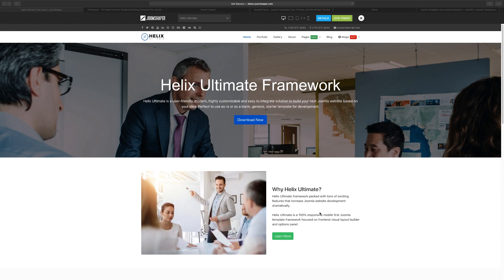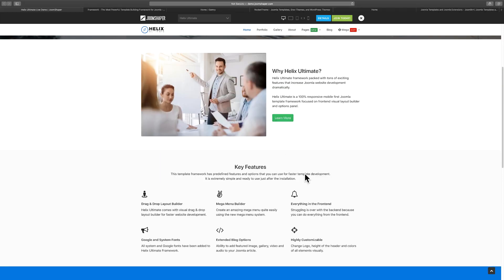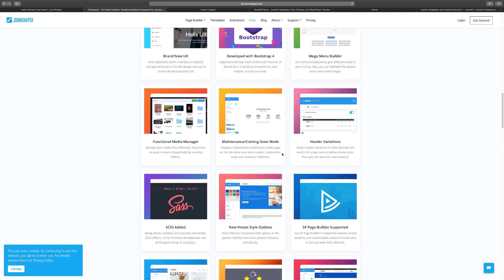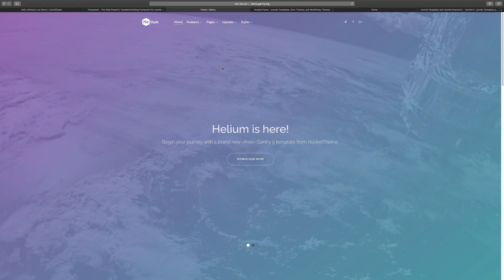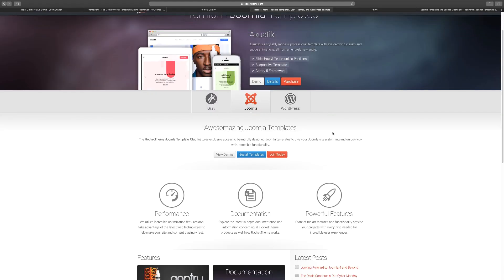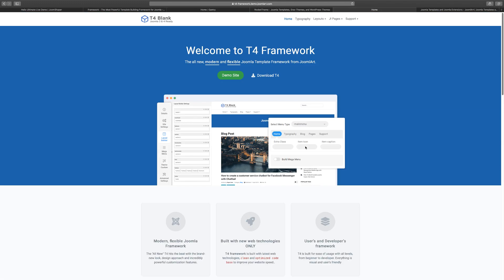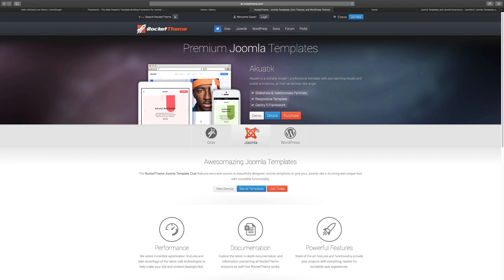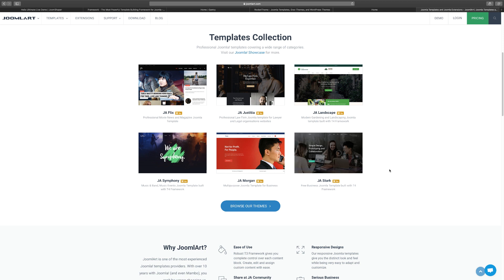[Beginners] Joomla Frameworks Explained - T4. Helix Ultimate.Gantry - Part 1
In this video, you are going to learn what a framework is and why it's important to choose a solid one.